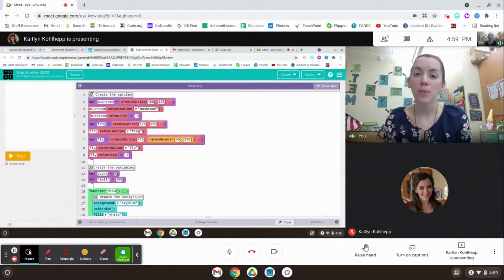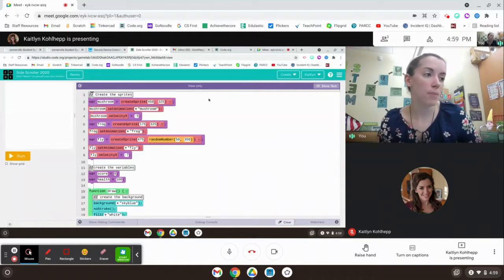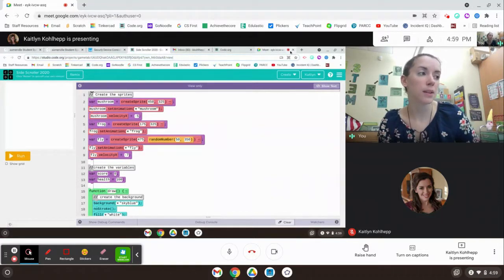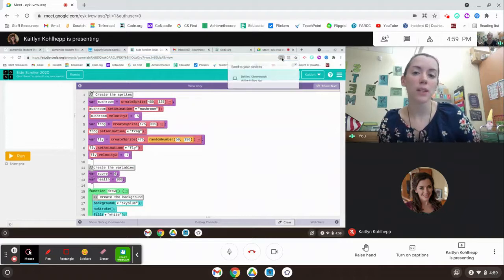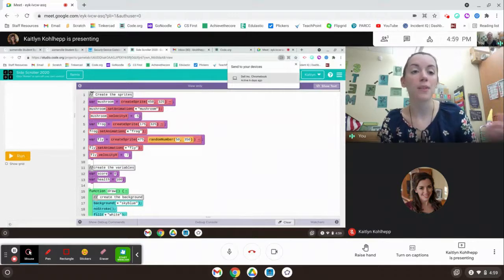Tech Tip Tuesday! Ep -22 Share Your Screen Tutorial